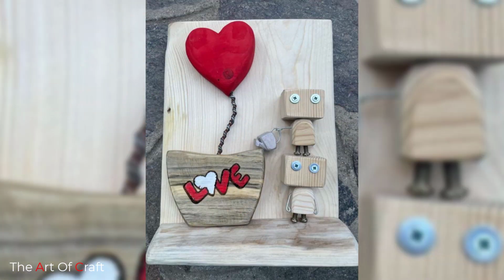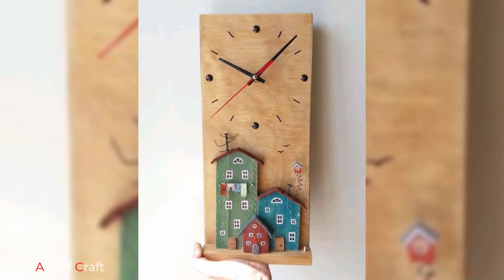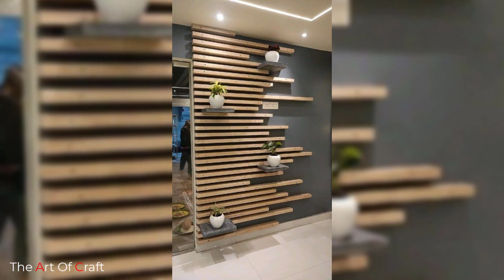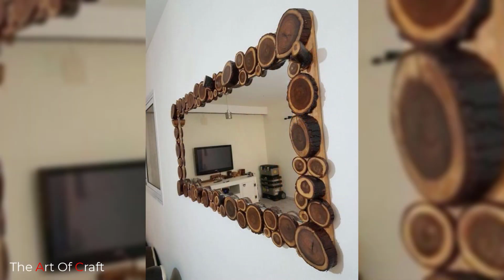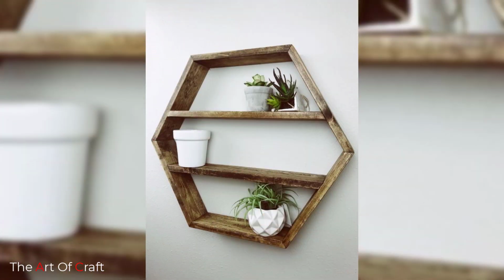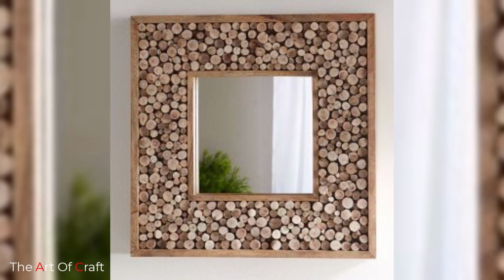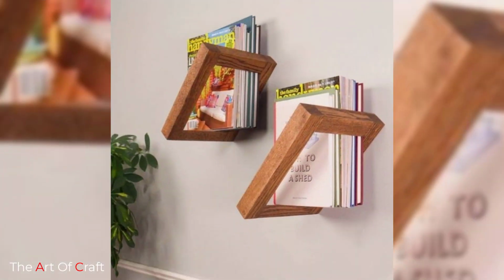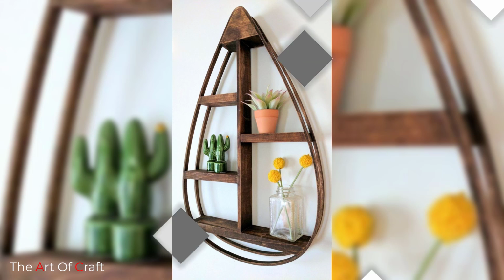Amazing Wooden Wall Art & Decoration Ideas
wood is most suitable meterial for home decoration. its naturel texture and color isthe biggest reason to choose it for home decoration and furiture, other than printed wall art , wooden wall art is getting trend these days, so we have collected most beauiful waall at ideas for you. enjoy the show